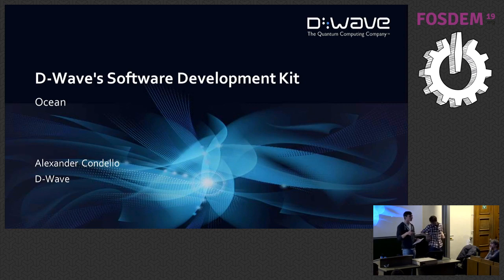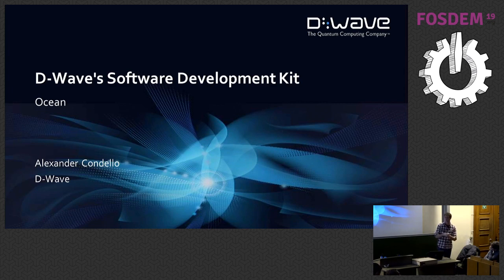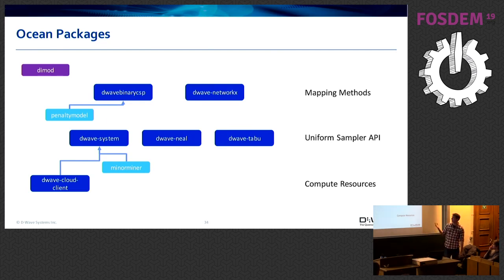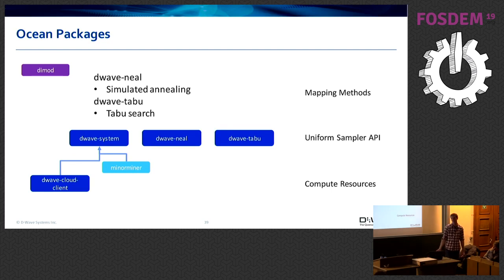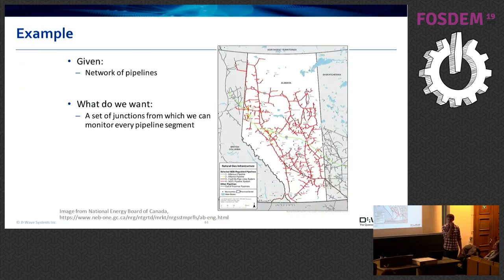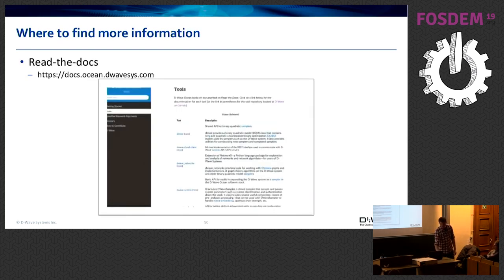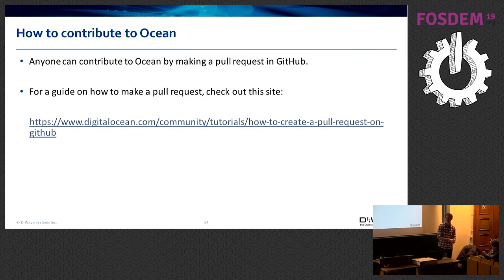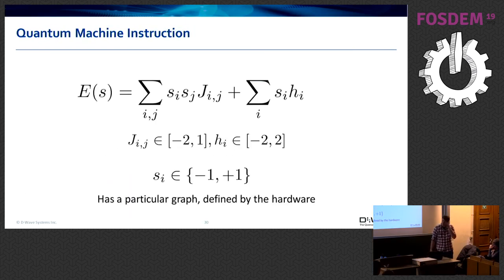D-Wave's Software Development Kit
by Alexander Condello

D-Wave's Ocean software tools are an open source ecosystem for solving customer-scale problems on the quantum computer.

The D-Wave System solves a particular problem - the Binary Quadratic Model (also known as the QUBO or Ising problem). We will provide an overview of the open source tools that are used to express your problem as a BQM and to convert that BQM into something that can be solved by the quantum computer.

Finally we will motivate open sourcing these steps, and discuss the areas that interested users can participate in the project.